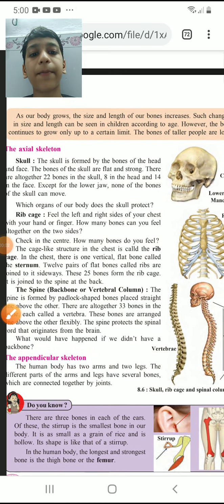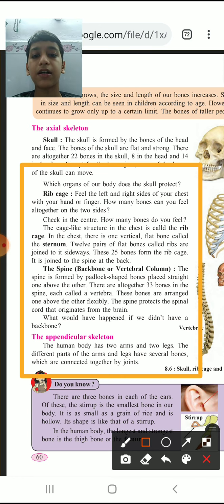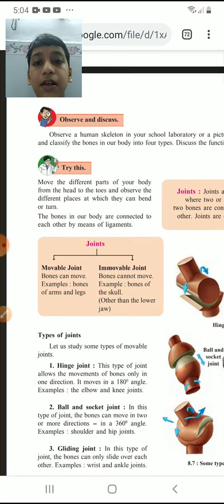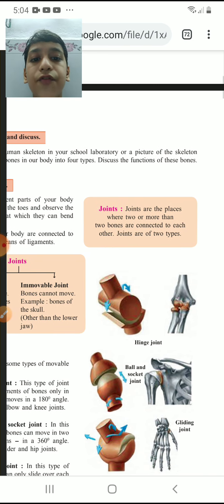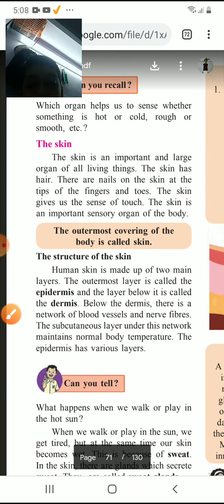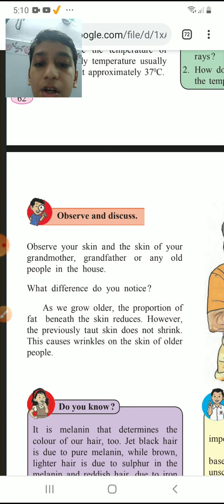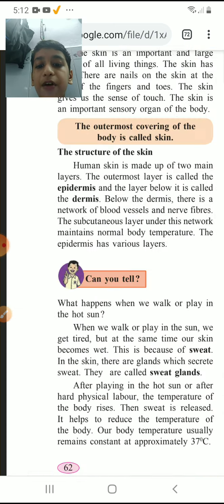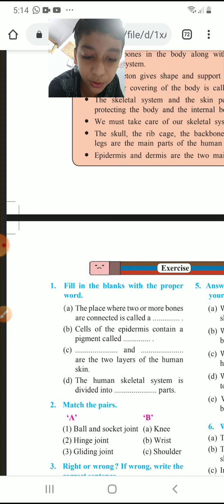our skeletal system and skin part 2 Mohd Aun